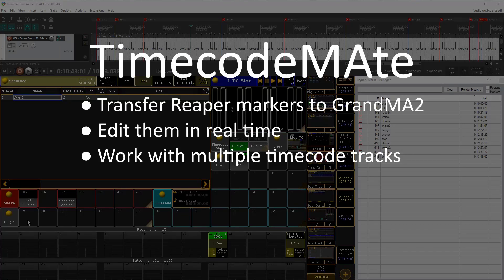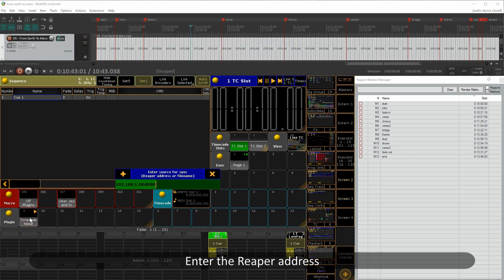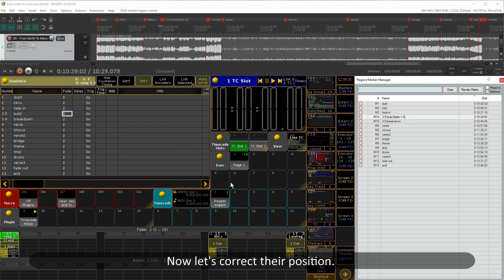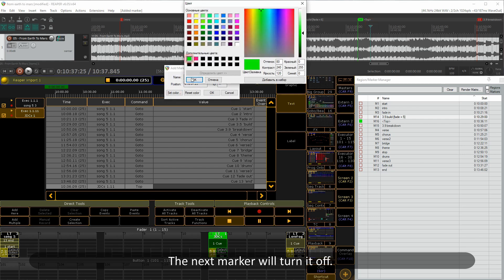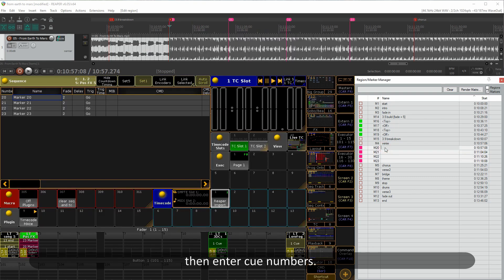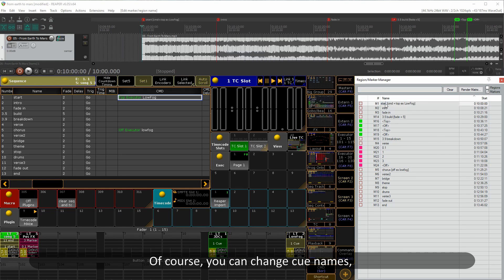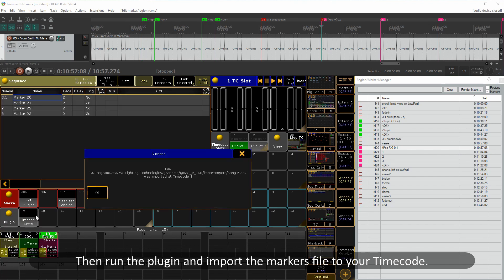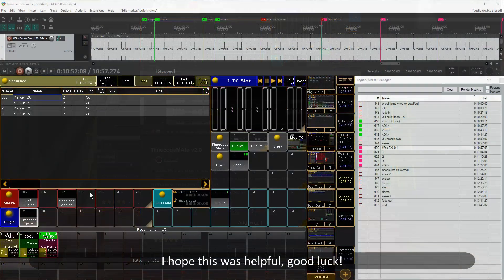TimecodeMAte v2 plugin for GrandMA2 - Reaper markers to timecode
TimecodeMAte is a plugin for GrandMA2 that lets you to transfer Reaper markers online to your timecode show. You can create and move timecode events and cues, name/rename them, assign fade/delay times, cue CMDs – directly from Reaper on the fly.
You can also import markers to cuelist/sequence and create timecode from a .csv markers file, and export your MA timecode to Reaper.